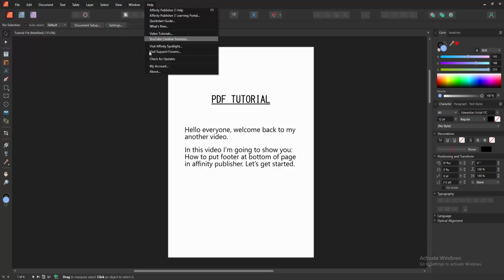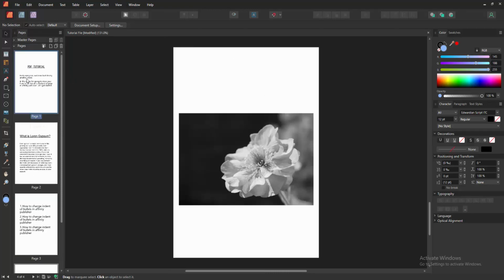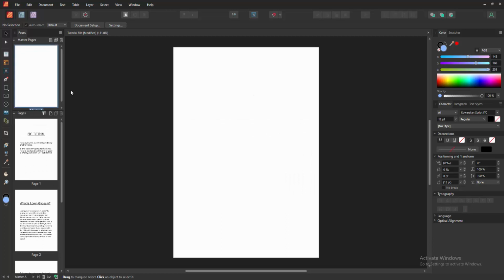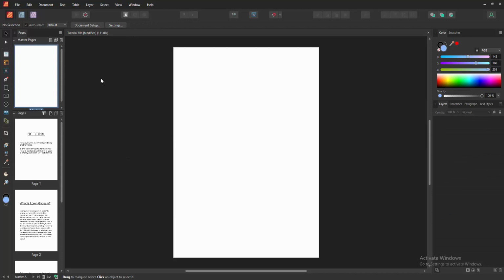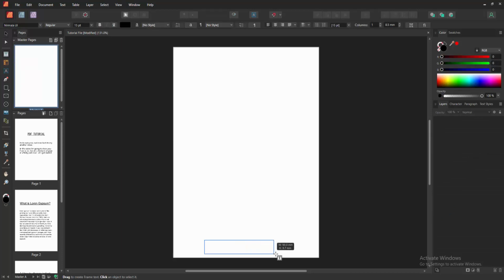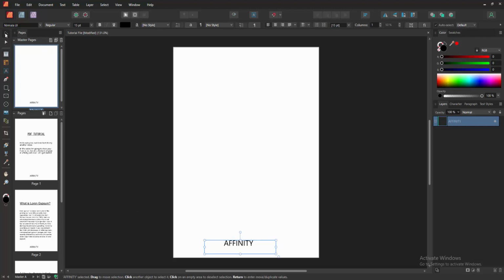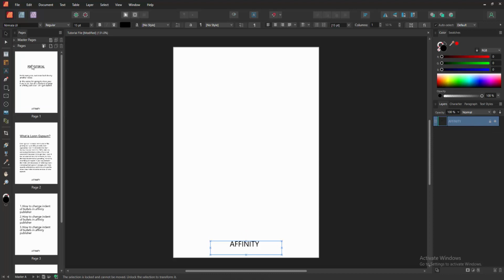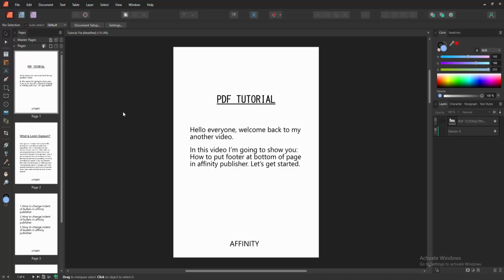How to put footer at bottom of page in affinity publisher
Assalamu Walaikum,
In this video I will show you, How to put footer at bottom of page in affinity publisher.  Let's get started.